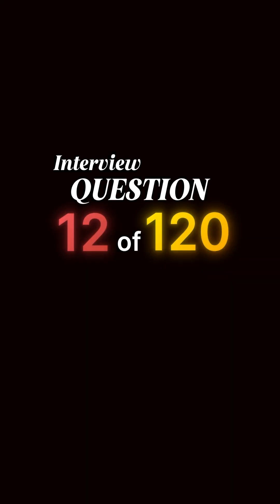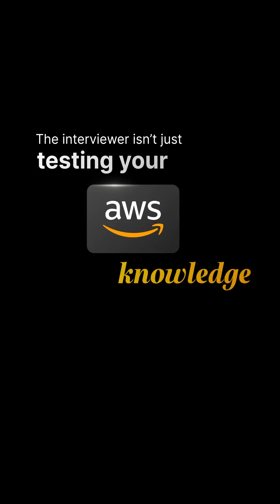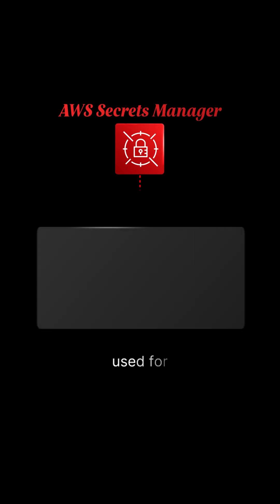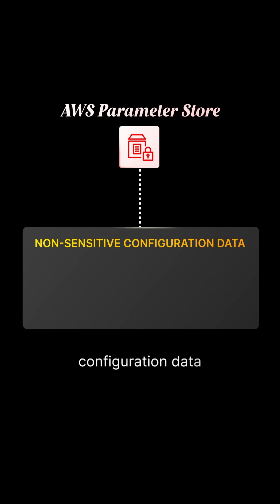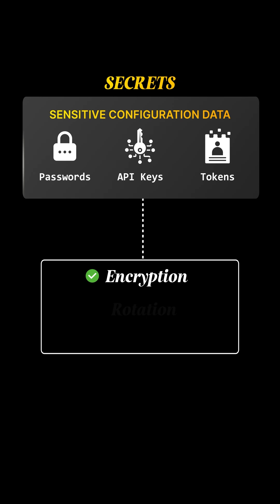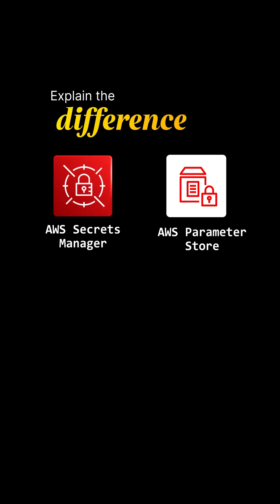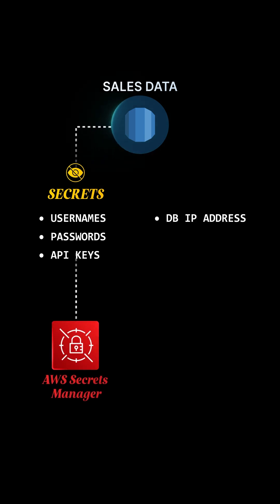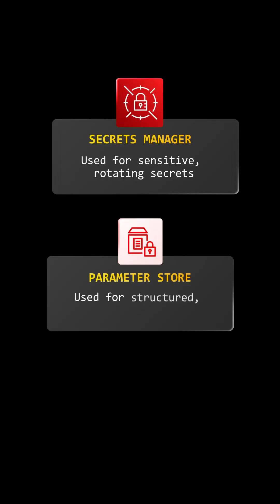AWS interview question: Secrets Manager vs Parameter Store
In this AWS interview question breakdown, we explain the critical difference between AWS Secrets Manager and AWS Systems Manager Parameter Store. This is one of the questions AWS engineers get asked in technical interviews.

Key Differences:
🔒 Secrets Manager: Passwords, API keys, database credentials. Encryption, automatic rotation, strict access control.
📋 Parameter Store: Configuration values, IP addresses, ports, environment names. Organized storage, versioning, no rotation.